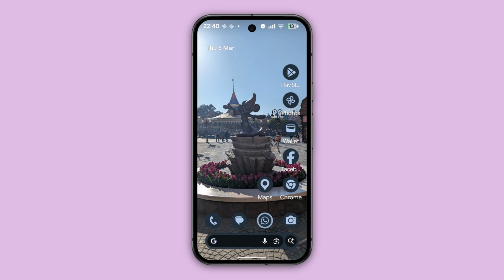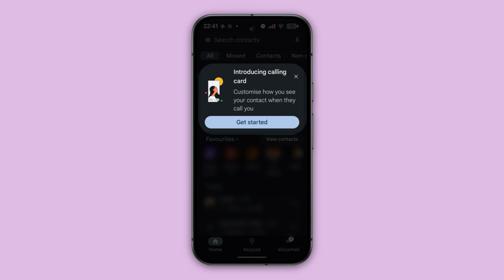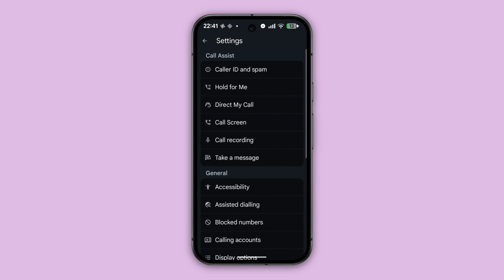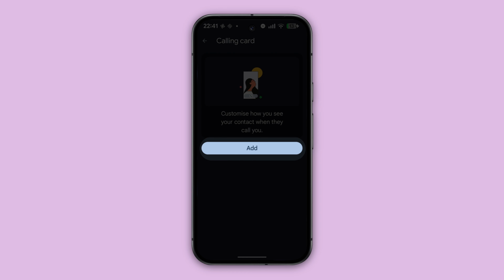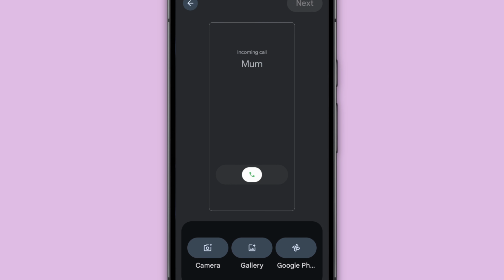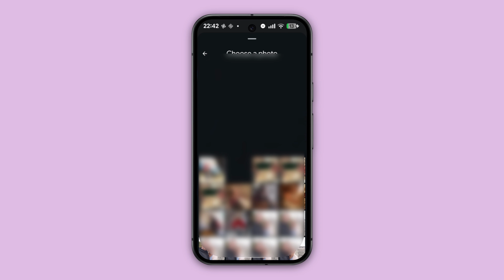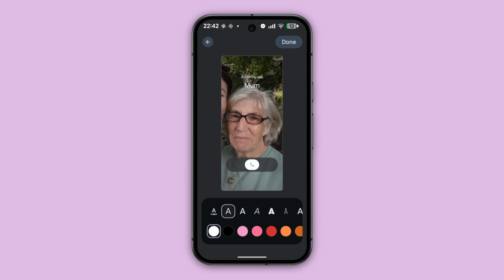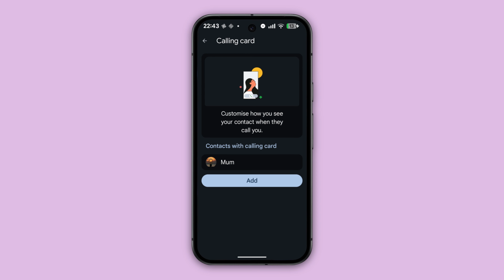Customise Your Incoming Calls with Google Calling Cards (Step-by-Step)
Tired of the same old boring caller ID screen? 📱 In this tutorial, we’re showing you how to use the original Google Calling Cards feature to completely transform your incoming call experience! While Google recently added a way to share your own card with others, this video focuses on the "for your eyes only" version that lets you customize exactly what you see on your screen when your friends and family ring you.

Chapters: 0:00 Introduction – Set up a Google Calling Card on Android
0:14 Open the Google Phone app and find the Calling Card menu
0:39 Alternative way to find it through Settings
1:02 Choose a profile and add a new Calling Card
1:13 Select a contact to create a card for
1:23 Choose a photo from Camera, Gallery, or Google Photos
1:45 Adjust and position your photo
1:53 Customise the font, weight, and brightness
2:07 Choose colours and finish your Calling Card
2:17 What to do if you don't see the feature yet

Whether you're a "customization geek" or just want to see a full-screen, high-quality photo of your favorite person when they call, this is the guide for you.
What you’ll learn in this video:
The Original Feature: Why this specific Calling Card feature is perfect for personalizing your own device.
Accessing the Menu: Where to find the Calling Card settings if you don't see the initial pop-up.
Visual Customization: How to pull photos from your Camera, Gallery, or Google Photos and perfectly position them.
Advanced Styling: How to use the font and color tools to fine-tune the width, weight, and roundness of your text.
Full-Screen Preview: Making sure your design looks perfect before you save it.
Troubleshooting: Why you might need to check the Google Play Store if these features aren't appearing yet.